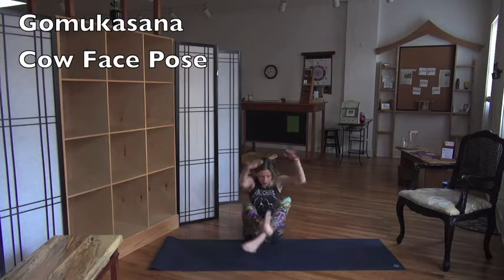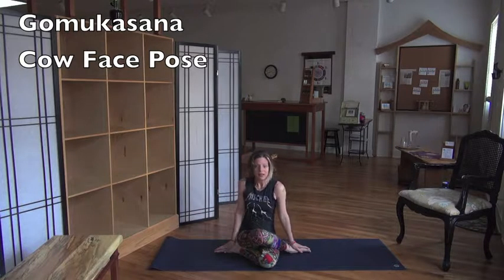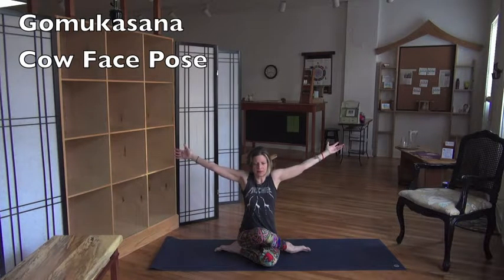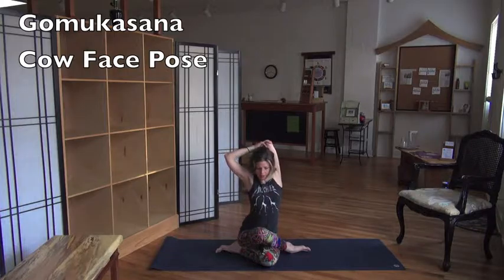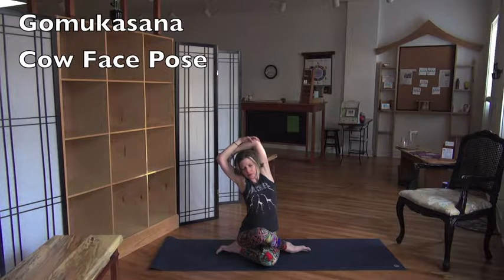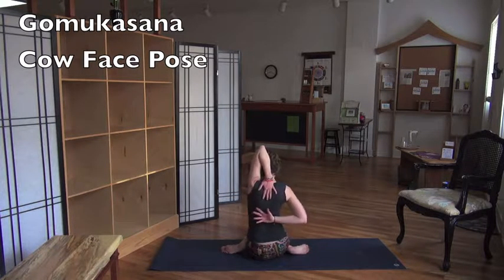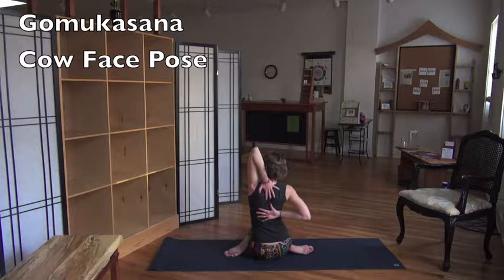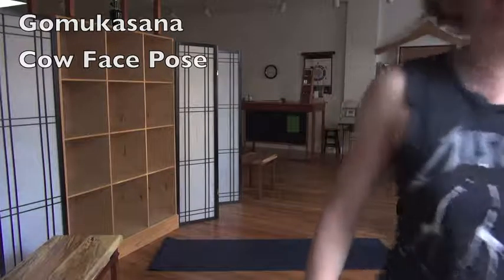how i teach gomukasana (cow face pose)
Oh man! It's the best. Somebody told me once that if you only do one pose every day it should be this one. Double hip double shoulder heart opener. Enjoy. Filmed at the lovely Black Mountain Pilates, in Black Mountain, NC